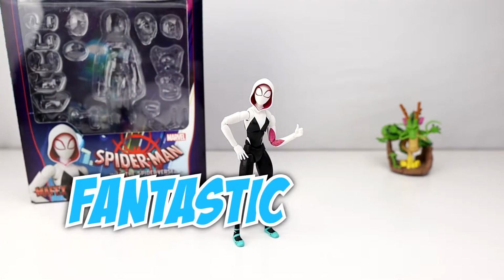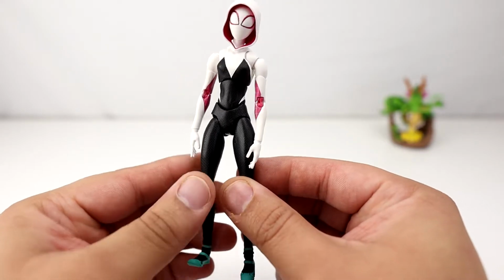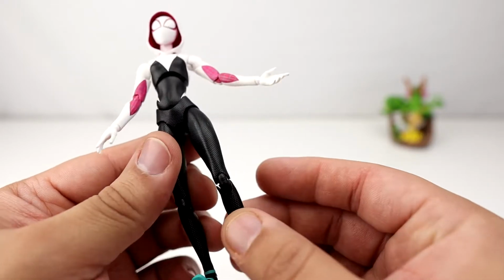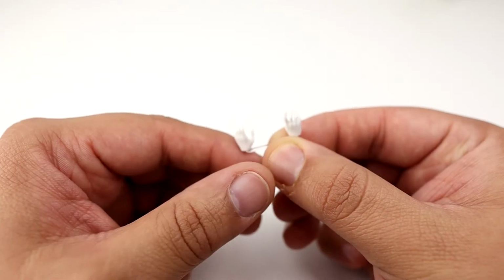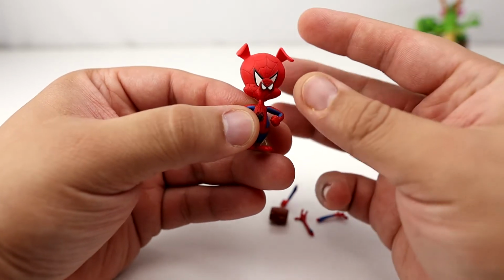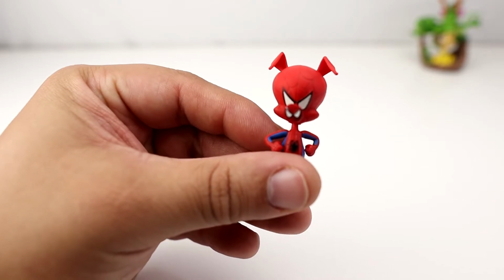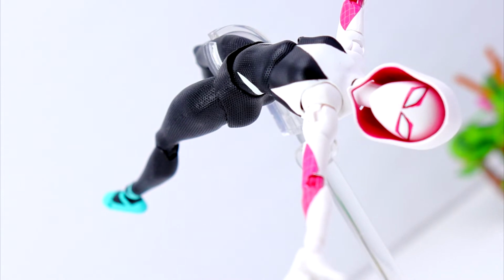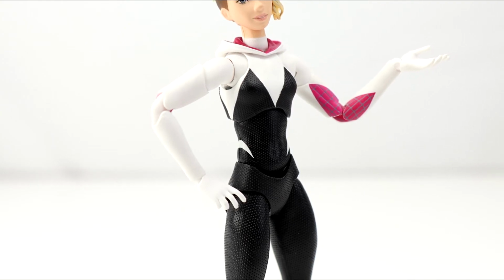Mafex Spider-Gwen from Spider-man Into The Spider Verse Action Figure Review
Mafex has make another figure lets unbox and review this action figure collectible and see if its worth your money and your shelf space.

Gear List
Canon M50

Looking for a place to get these Fantastic Action Figures